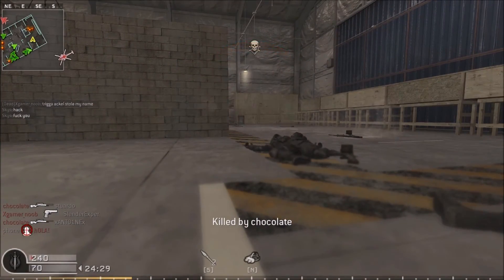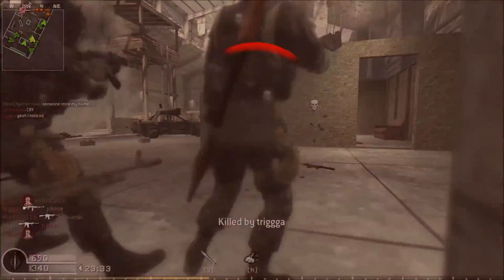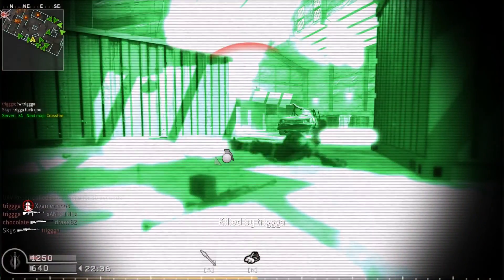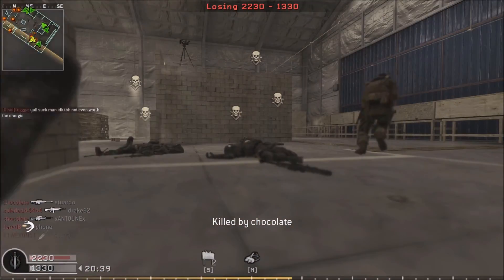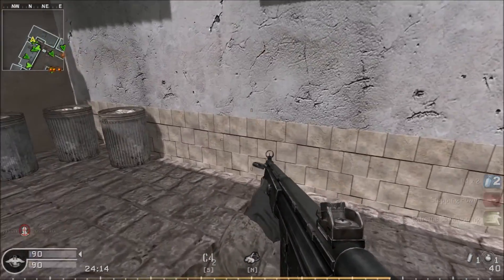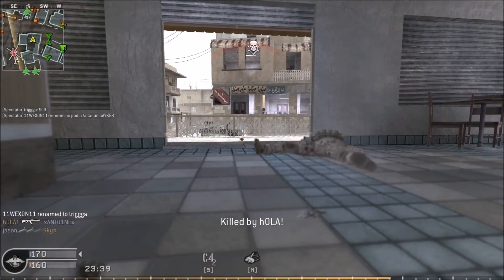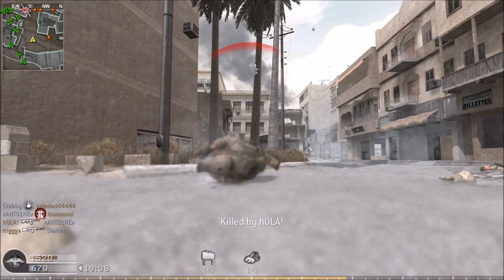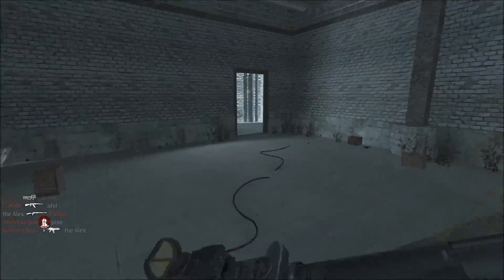Call of Duty: Infinite Warfare PRE-ALPHA SNEAK PEAK!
Game of the Year 2016
IGN 10/10
5/7
gr8 b8 m8 i r8 8/8.